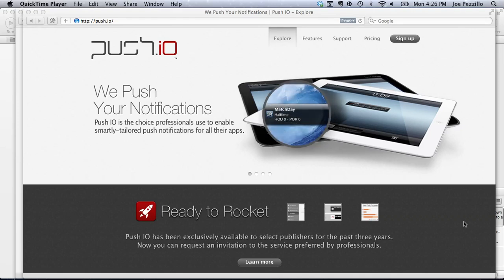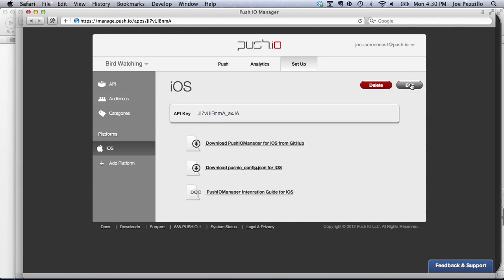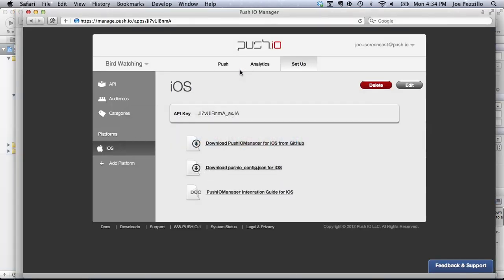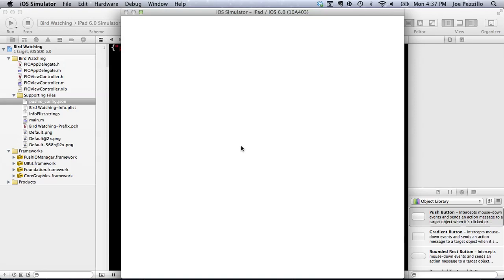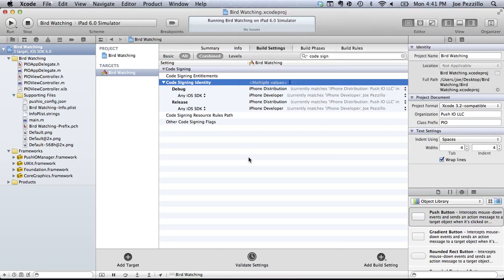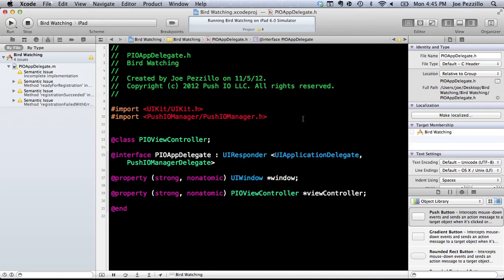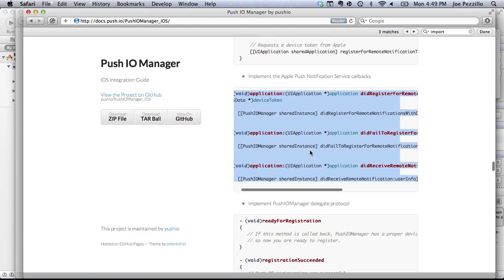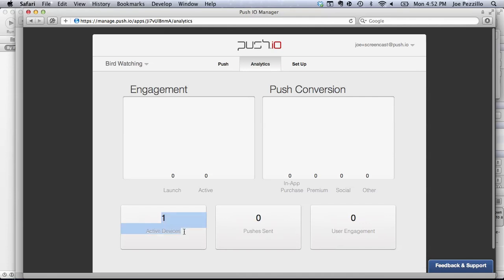Setting Up Push IO to send iOS APNS Push Notifications - Basic from Start to Finish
This screencast walks you through setting up your iOS application in Xcode to use Push IO to send push notifications, step by step, from start to finish. The video explains in detail: 1) Getting your Push IO account configured; 2) getting your Xcode project setup from scratch; 3) creating your provisioning profile on the iOS Developer Portal; and 4) how to write the code for APNS push notifications, use Push IO's library, and testing your ad hoc build to send your first push. Sign up for your Push IO account today